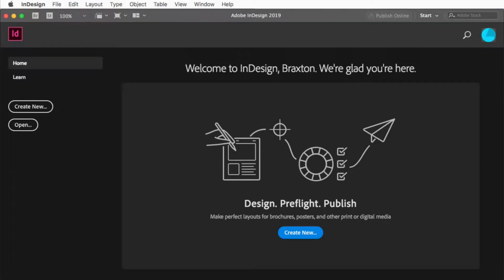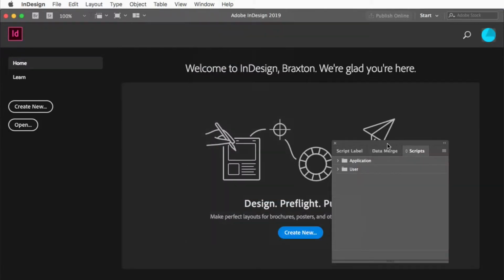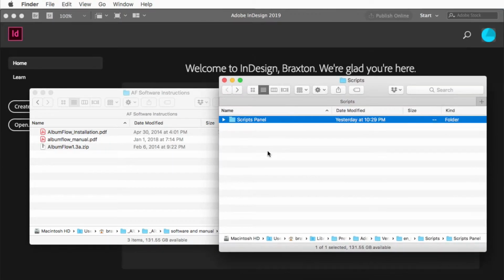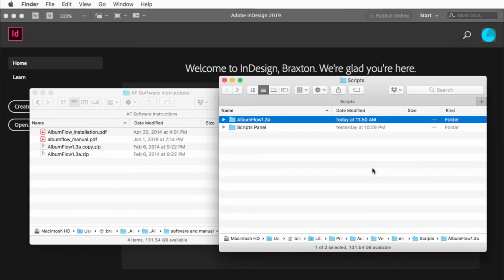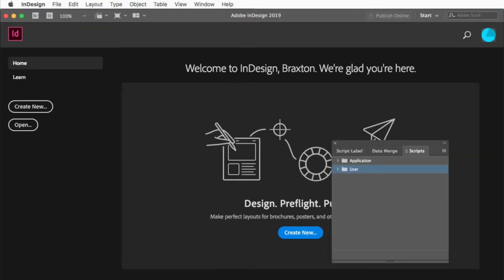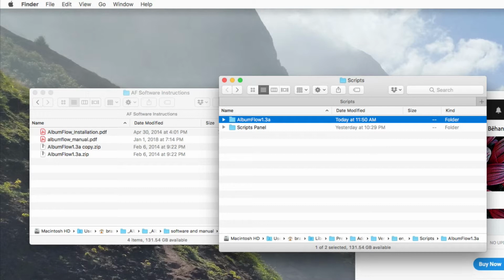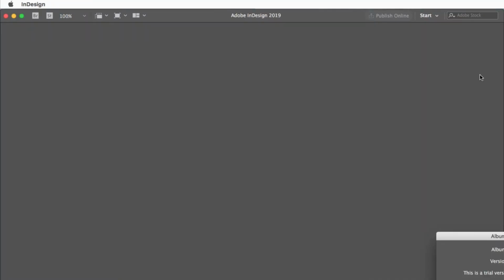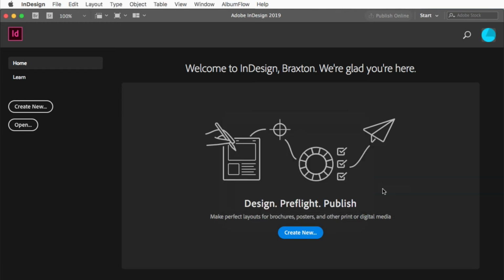Install Instructions for AlbumFlow - Script Set for InDesign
Here are the instructions for installing AlbumFlow for InDesign.